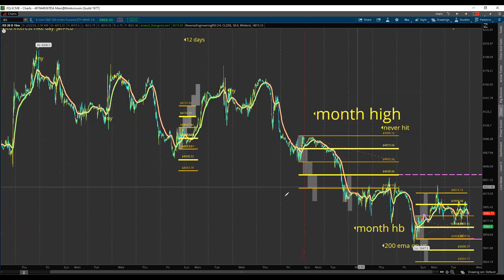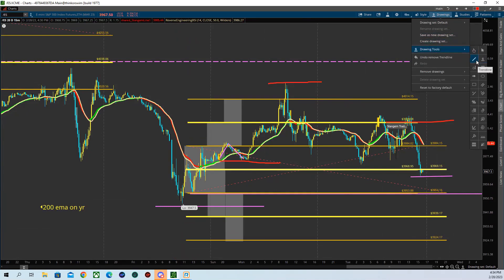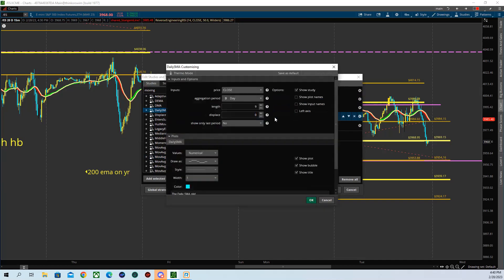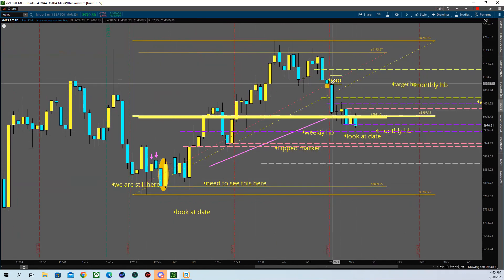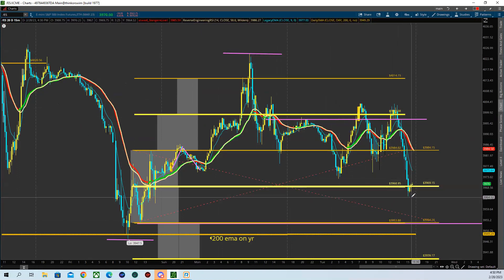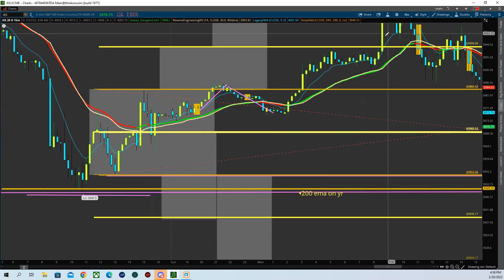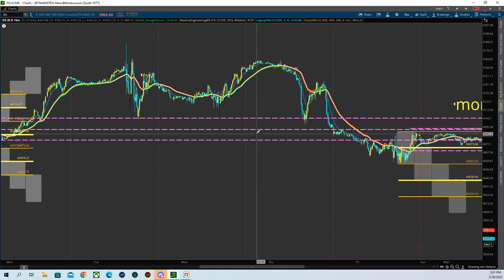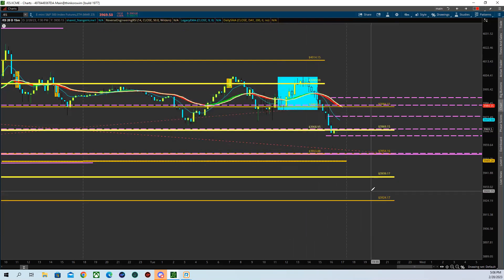End of Day ReCap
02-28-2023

Public Discord Open!

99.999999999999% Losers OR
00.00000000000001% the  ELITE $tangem